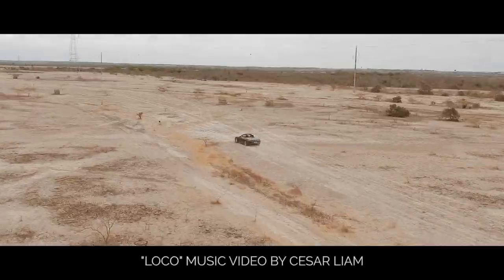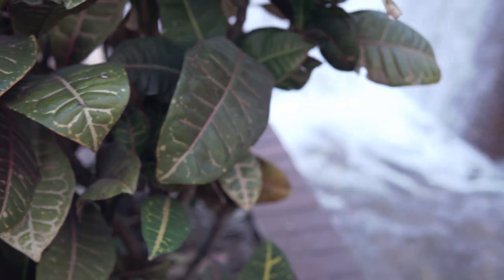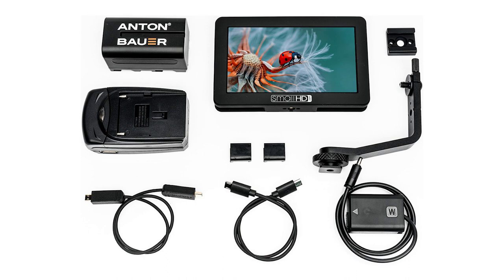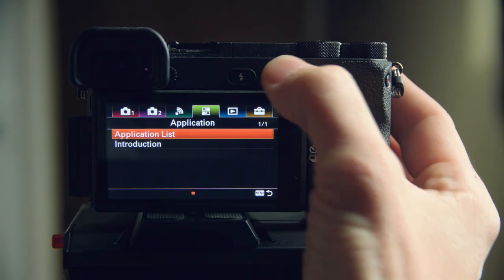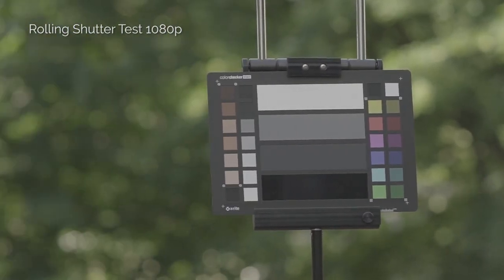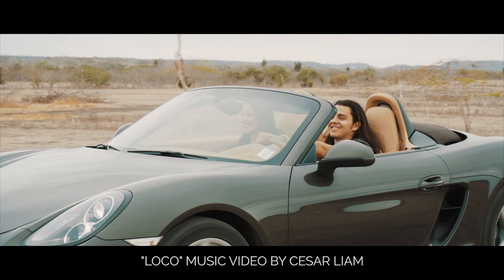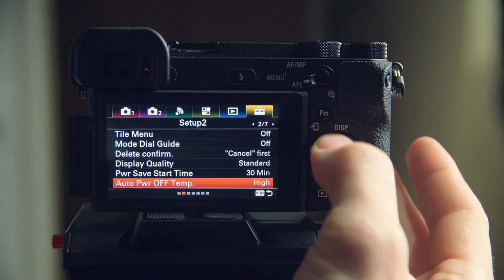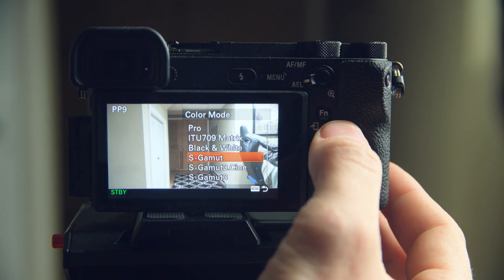6 Problems with Sony a6500 and How To Fix Them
Sony a6500 is a great camera, especially with the price right now. But today’s video is about the six biggest problems with the a6500, and how to fix them. Also applies to the a6300.
⬇️More INFO below⬇️

Sony Alpha a6500 camera on:
BH Photo Video

As I say in the video, no camera is perfect. I came across six problems that really bugged me about the Sony a6500, but thankfully I was able to find a solution for all of them.

1. Weak battery
2. Bad LCD
3. No in-camera timelapse
4. Rolling Shutter
5. Overheating
6. Video Recording Time Limit

Here are also great batteries from Watson:

ANDYCINE monitor:

Footage used in today’s video:
“LOCO” music video by Cesar Liam